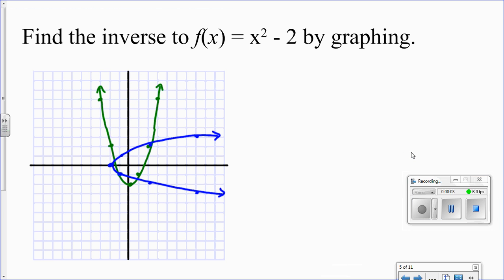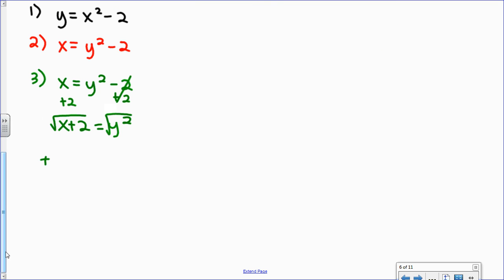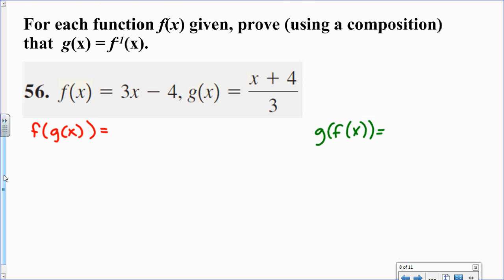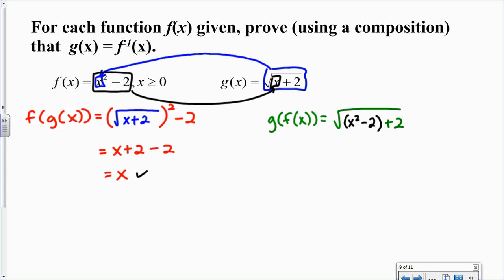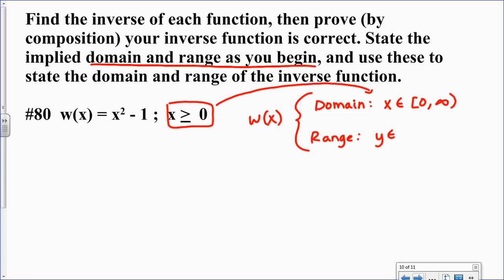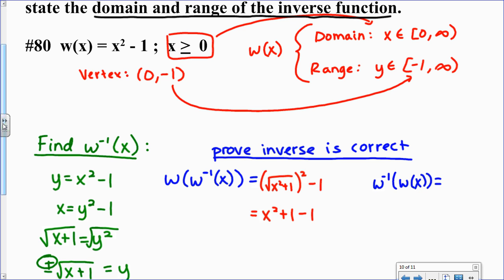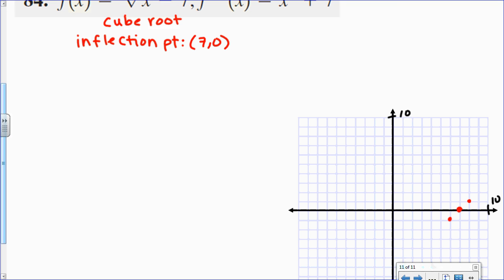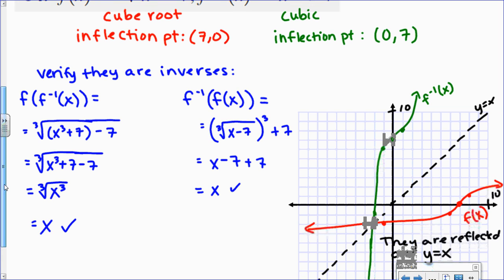Mrs Cecil's 4 1 Day 2 Notes